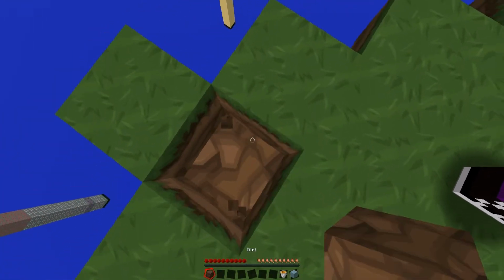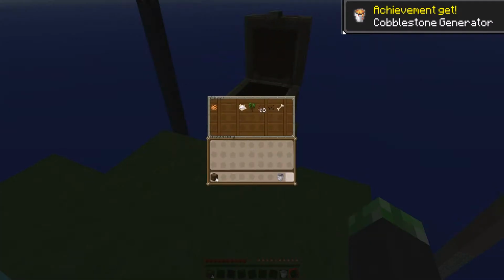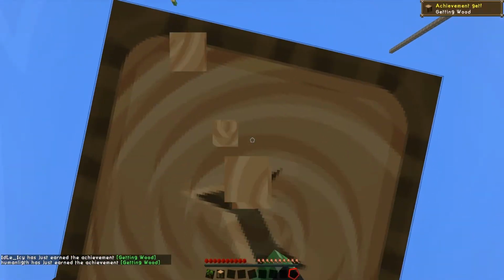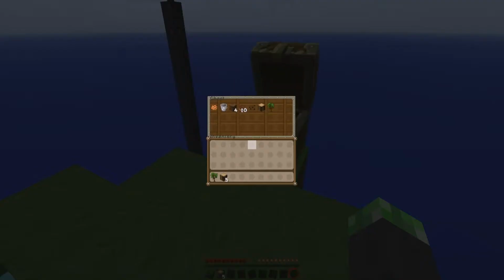4 Pillar Survival With The Shadows lord and Idle_Icy Episode 1 ( Do you feel proud for me ? )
Helllo everyone , today i bring you a other video , this video i join with Idle_Icy. we are playing four pillar survival. so make sure to hit that like button if you enjoyed this video and want to see more of this. also let me know a you with a comment on this video if you every other idea's. thanks for your support.

Challenges:

- Cobblestone generator. Done  ( Episode 1 )
- Make an infinite water source.
- Make your house 20 blocks away from the island.
- Expand the island.
- Trade with all the villagers.
- Dont let villagers die or fall.
- Build a little house for the villagers.
- Collect all the resources from the chests (10 chests).
- Craft a bed.
- Make a melon farm.
- Make a pumpkin farm.
- Make a potato farm.
- Make a Carrot farm.
- Make a sugarcane farm.
- Make a wheat farm.
- Make a Nether Wart farm.
- Make giant mushrooms
- Mate 10 cows.
- Mate 10 pigs.
- Mate 10 chickens.
- Mate 10 sheeps.
- Mate 10 ocelots
- Get 1 cat
- Get a dog/wolf
- Make a wall of achievments with Item Frames
- Craft a beacon.
- Craft an anvil.
- Craft 10 flower pots.
- Craft 64 stone brick's.
- Craft 64 torches.
- Craft 64 Brick's
- Craft a furnace .
- Make an ender chest.
- Build a nether Portal.
- Go to the End.
- Kill the Dragon.
- Collect 1 Dragon Egg.
- Defeat the Wither
- Make a small lake.
- Build a mobtrap.
- Craft a cookie.
- Make a Pumpkin Pie.
- Make 5 Snow Golems.
- Make 2 Iron Golems.
- Make 10 mushroom stew.
- Craft 10 Jack 'o' lanterns.
- Craft 10 bookcases.
- Make a Cake.
- Craft 20 rails and use them for something.
- Craft an enchantment table.
- Enchant all your tools.
- Enchant your armor.
- Craft a Brewing Stand.
- Craft all the potions.
- Craft 5 powered rails.
- Collect 20 Ender-pearls.
- Cook 10 fish.
- Craft 10 Black Wool.
- Craft 10 Gray Wool.
- Craft 10 Light Gray Wool.
- Craft 10 Lime Green Wool.
- Craft 10 Red Wool.
- Craft 10 Yellow Wool.
- Craft 10 Pink Wool.
- Craft 10 Green Wool.
- Craft 10 Orange Wool.
- Craft 20 Paintings.
- Craft a Piston.
- Craft a Sticky Piston.
- Craft 16 Glass Panes.
- Collect 128 arrows .
- Craft 20 slabs of each kind.
- Craft 10 signs.
- Craft 20 ladders.
- Craft 30 fences.
- Craft 5 fence gates.
- Craft 5 trapdoors.
- Craft a bow.
- Make a redstone contraption.
- Craft 64 bonemeal.
- Craft 10 stairs of each kind.
- Post a screenshot of your wall of achievments.
- Craft 64 Tnt and get rid of everything! xD